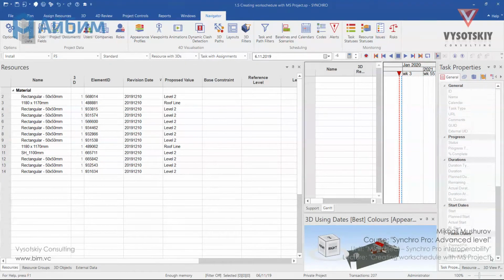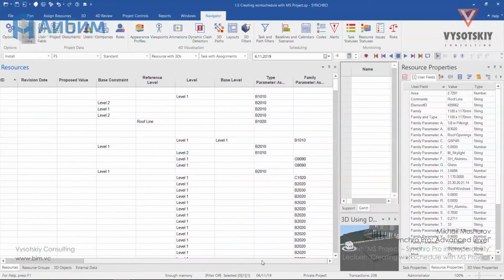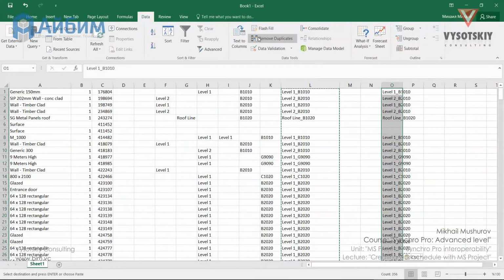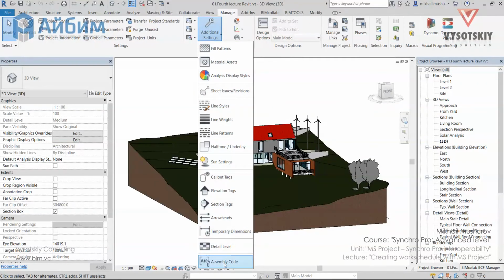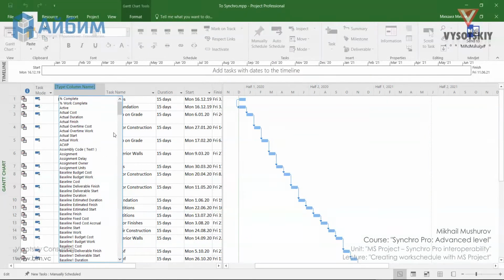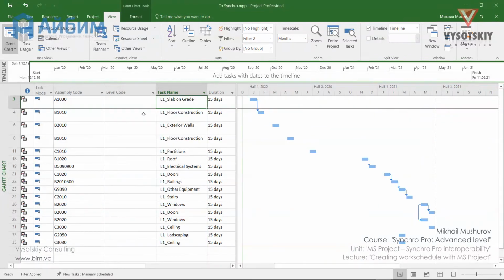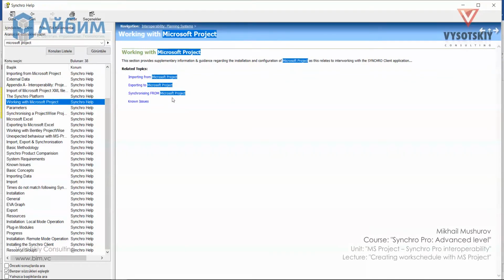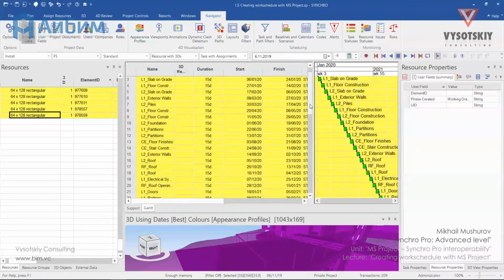[Synchro Pro] Creating workschedule with MS Project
IMPORTANT INFORMATION:
Create WBS codes to use in MS Project, prepare lookup user values in Excel, finilaze schedule in MS Project, use Synchro help for import, import .xml to Synchro Pro